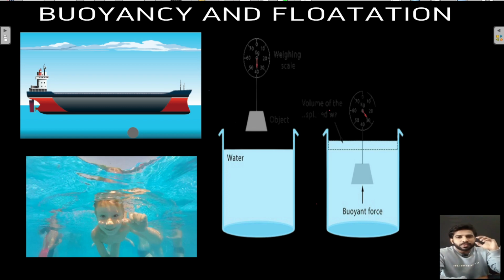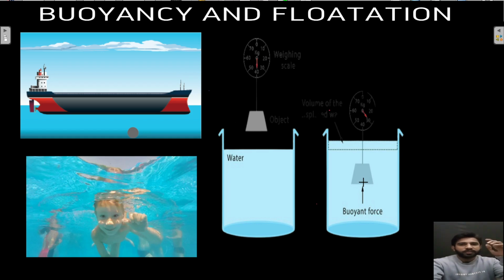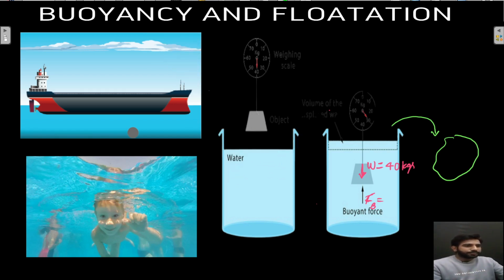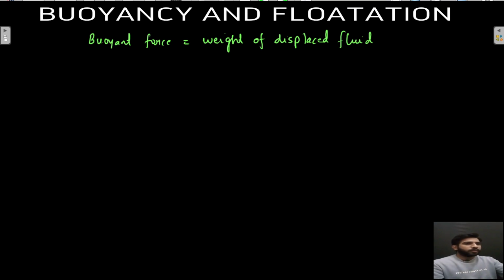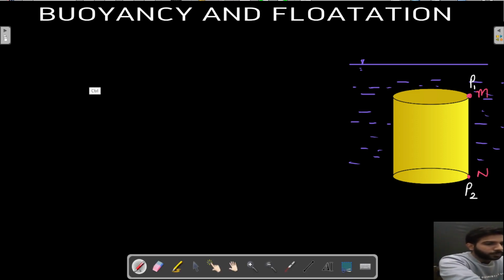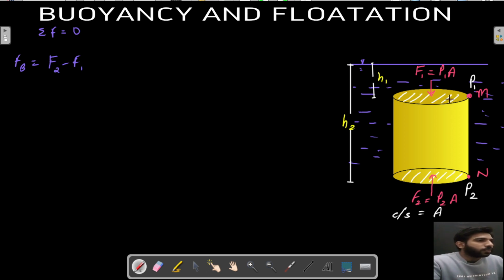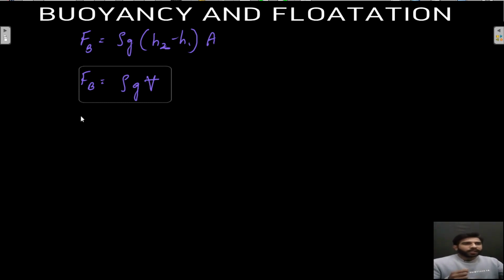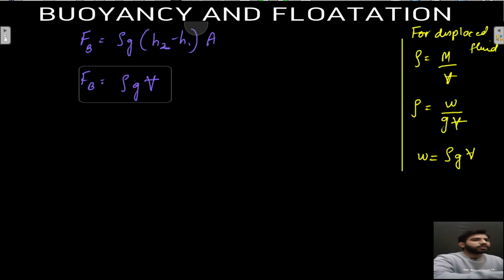Fluid Mechanics | Buoyancy and Floatation